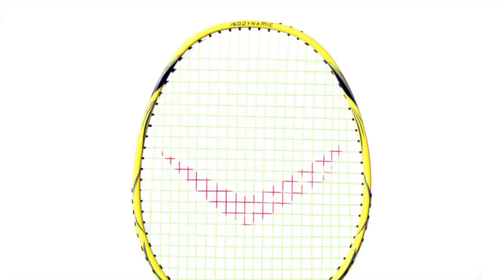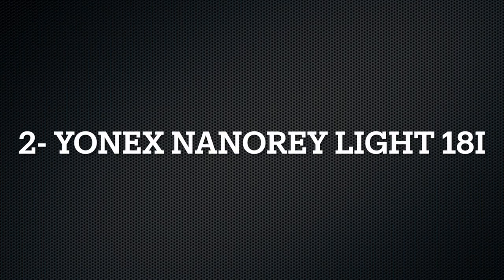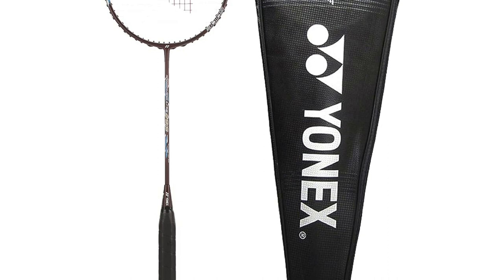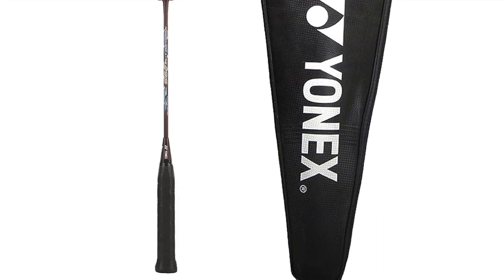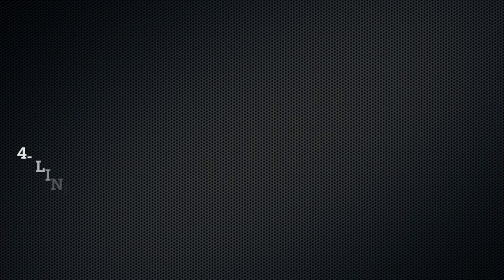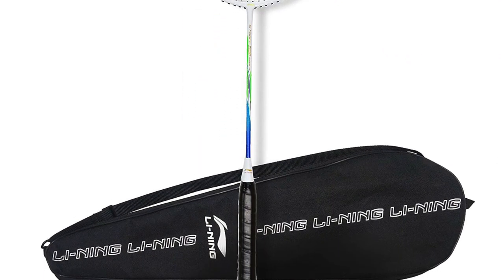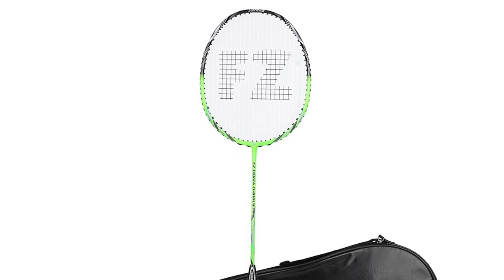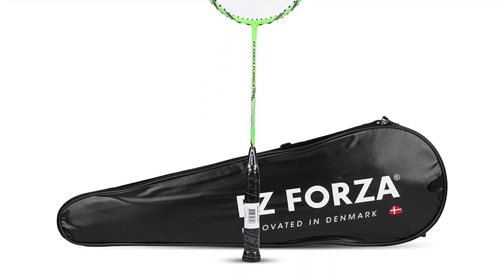TOP 5 BADMINTON RACKET UNDER RS 2000 | DC BADMINTON | 2022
HI WELCOME TO DC BADMINTON YOUTUBE CHANNEL HERE WE WILL PROVIDE YOU BADMINTON TRAINING VIDEOS, PLAYERS INTERVIEWS, PRODUCT REVIEWS, TIPS AND TRICKS AND MANY MORE.

MY GEARS :-
50MM LENS
CAMERA TRIPOD
TRIPOD FOR MOBILE
VLOG GORILLA POD
LIGHT STAND (SOFTBOX)